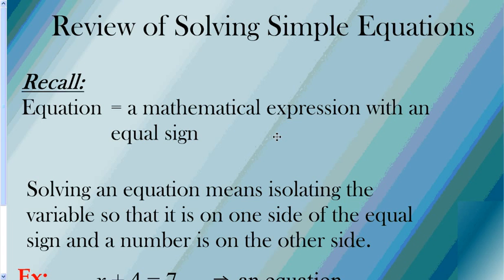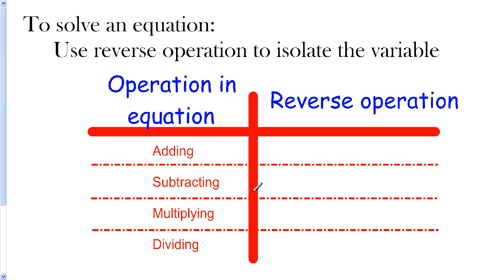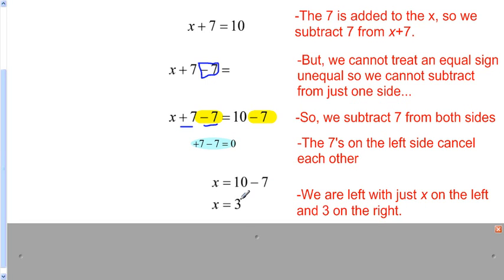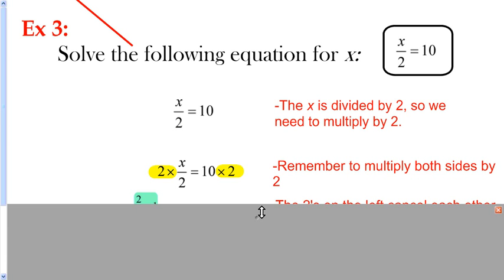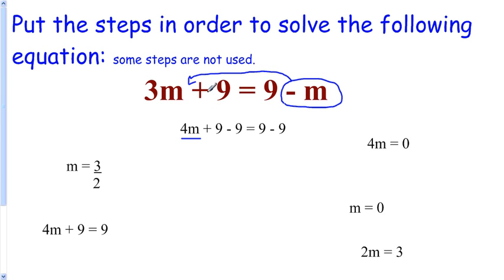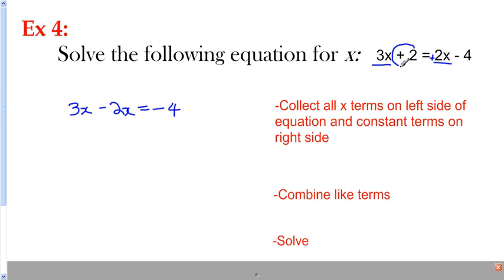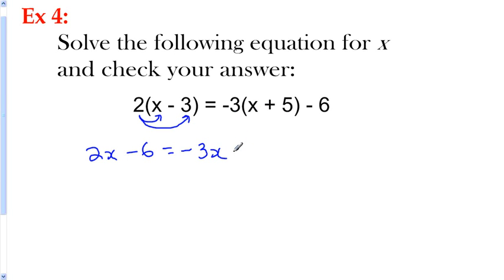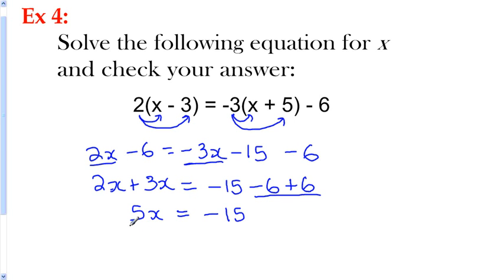Intro to Equations Part 1